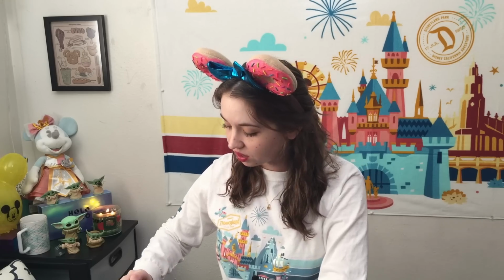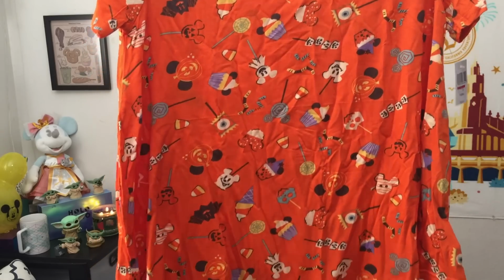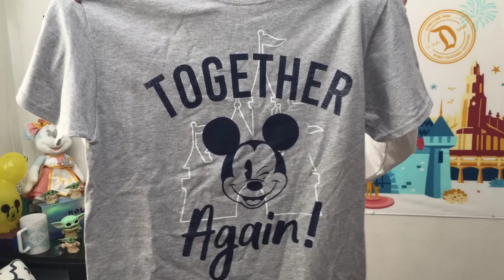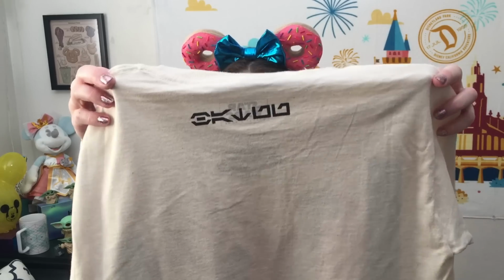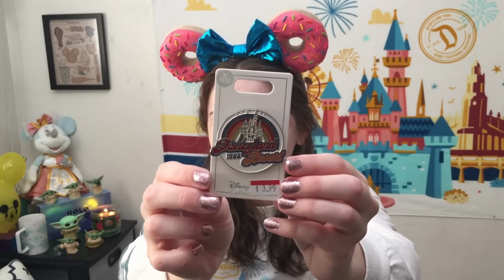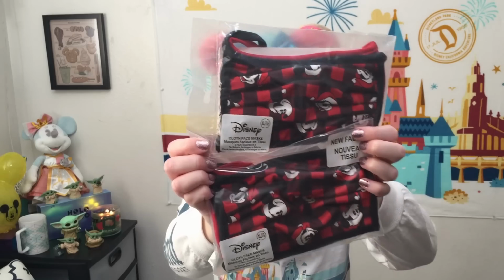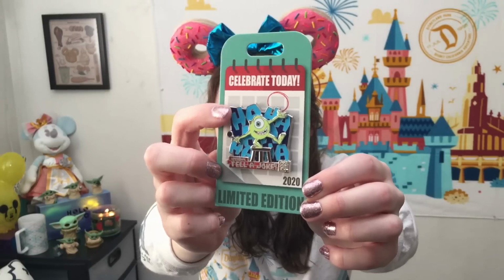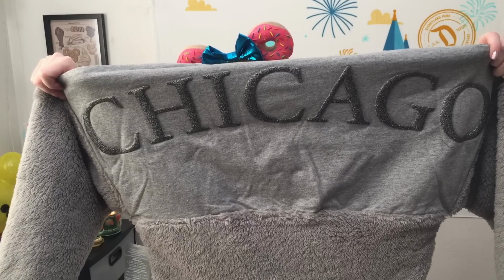Disney Store Outlet + Shop Disney Clearance Haul | January 2021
I took a trip back to my Disney Store Outlet because they had gotten in a shipment of sweatshirts that I had been wanting for forever! The outlet had a decent amount of Parks Halloween clearance merchandise, as well as Disneyland and Aulani 2020 branded merch. They also had some Disney pins on sale! I additionally ordered a few things from Shop Disney that were marked on super clearance including limited edition pins and a Spirit Jersey! I also got some cheap disney cloth face masks to make Minnie Mouse ears out of them!